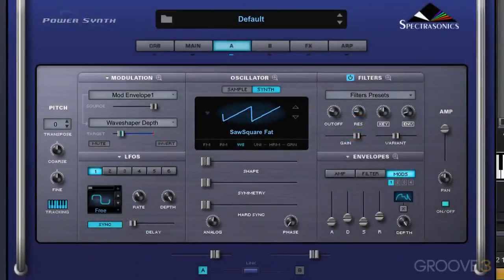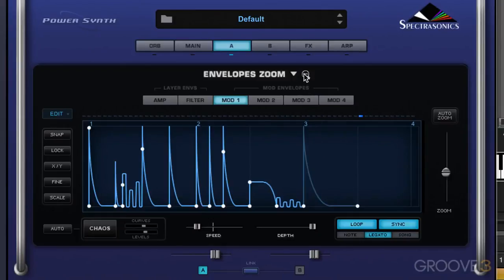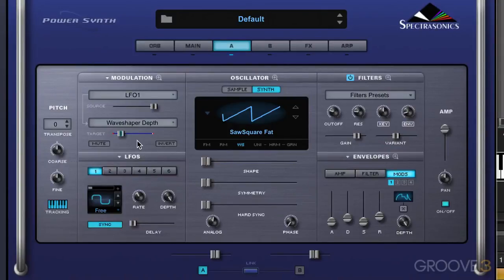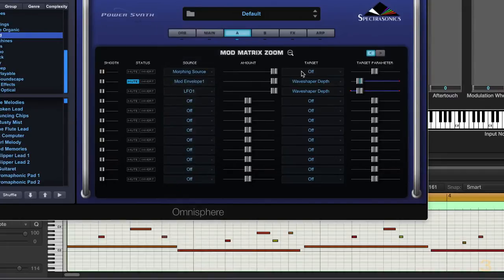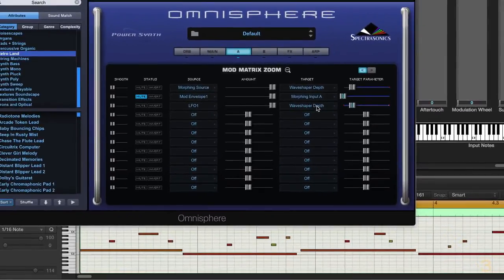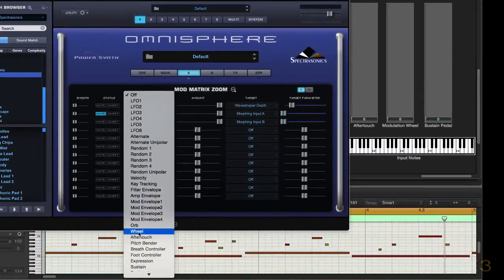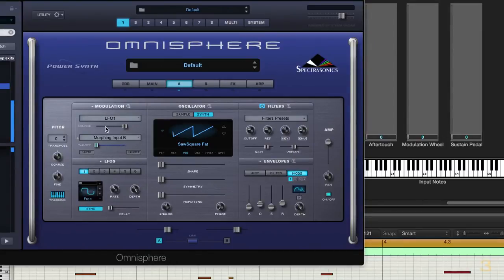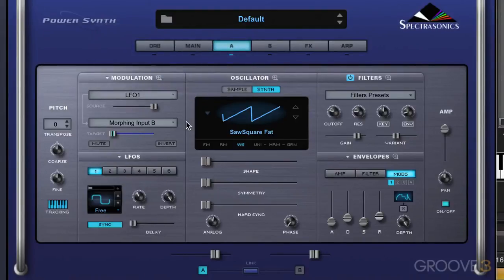34morphingmodulation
XGlite
£₱€¢$¥ And More.
*Telephone:
*Search Web Internet Google:
XGlite